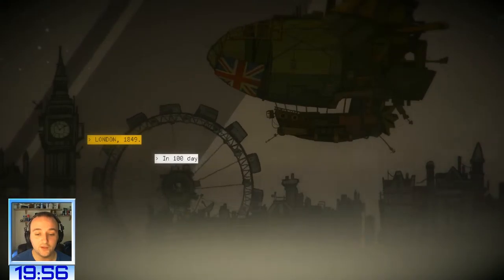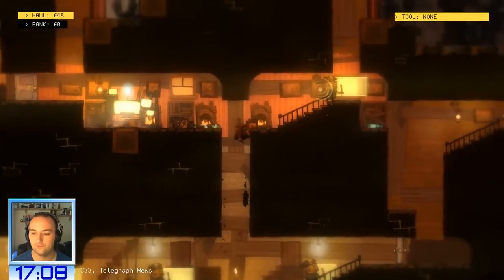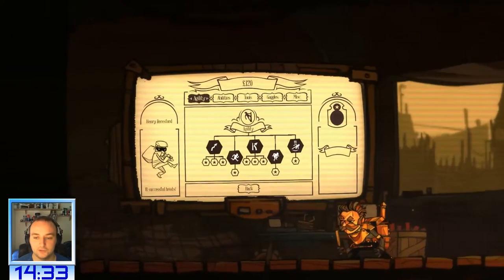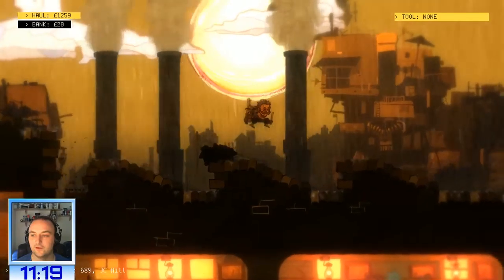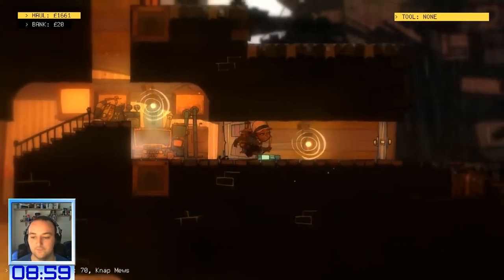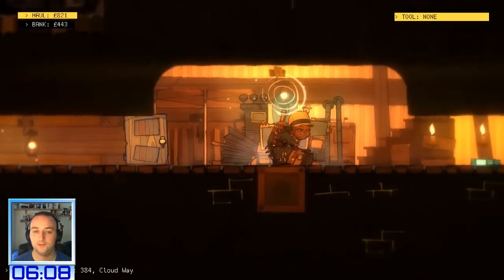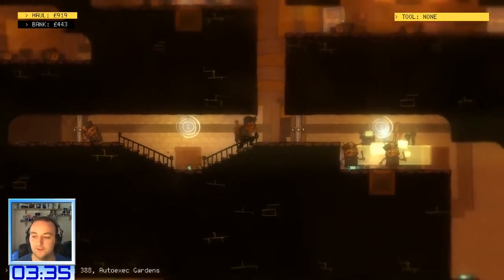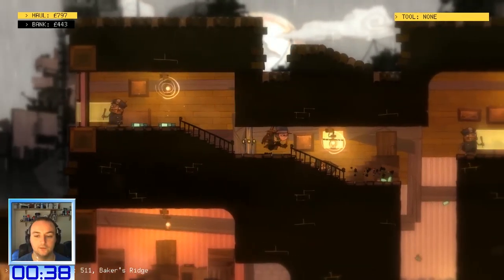How Good Is... The Swindle